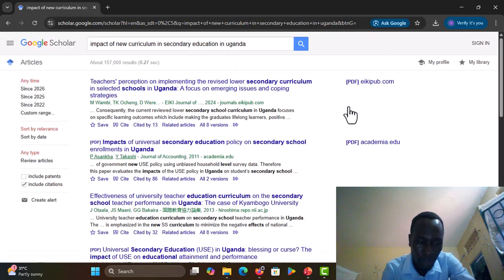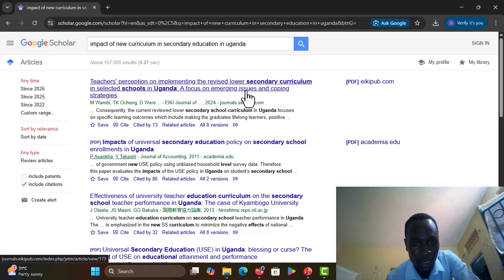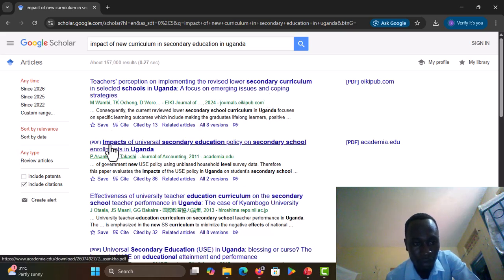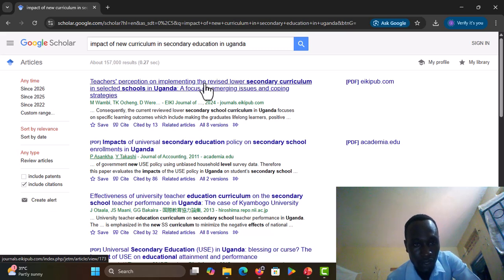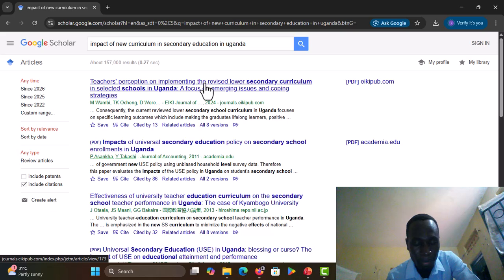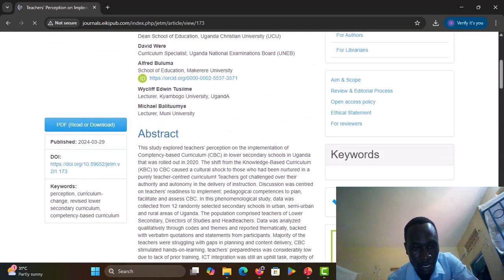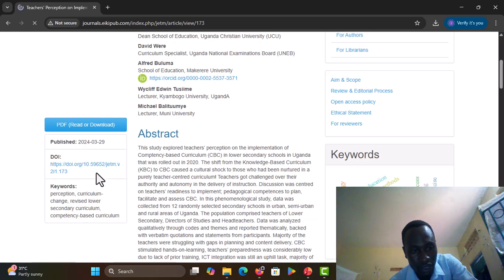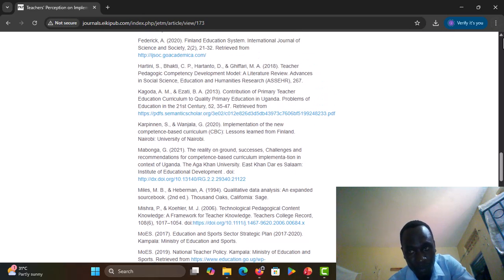STEP BY STEP PROCEDURES TO A RESEARCH TOPIC